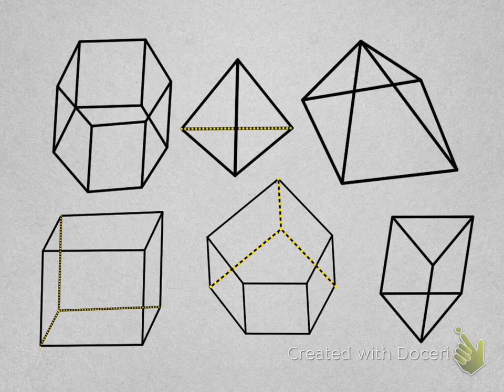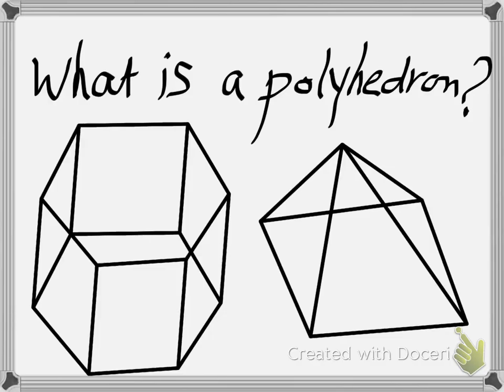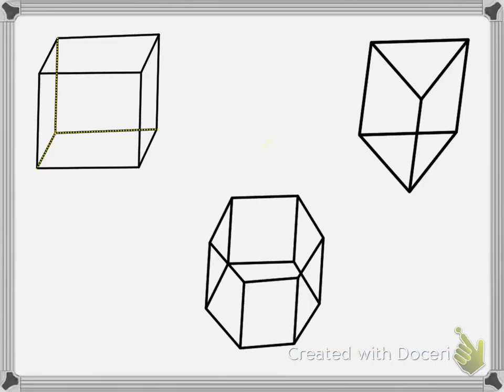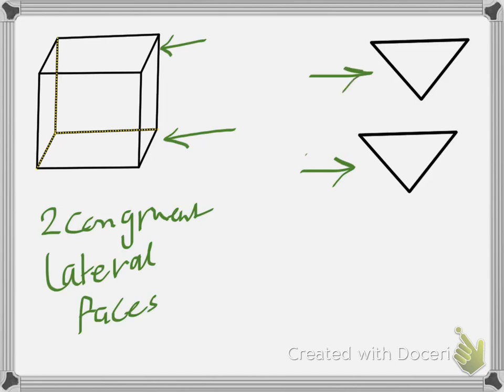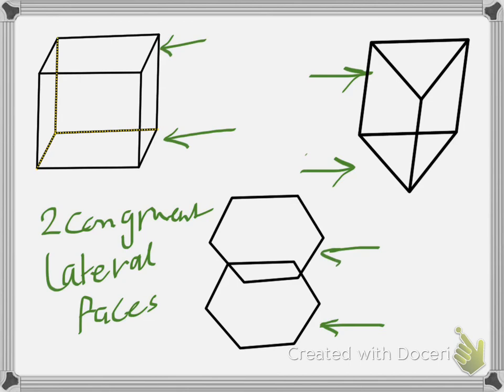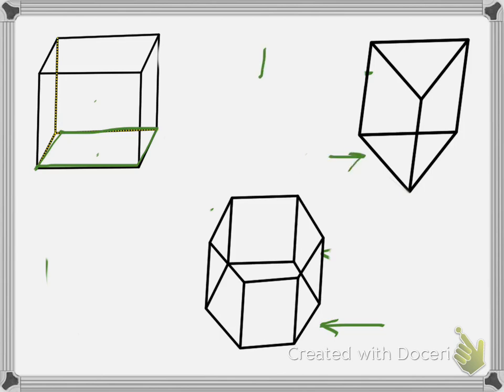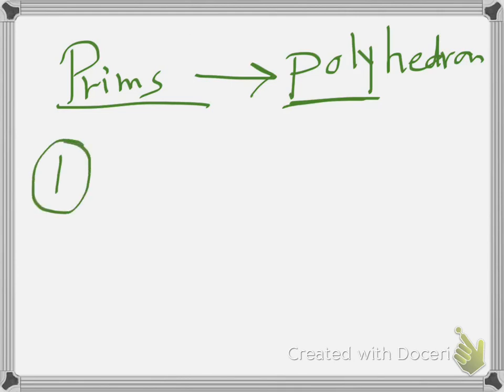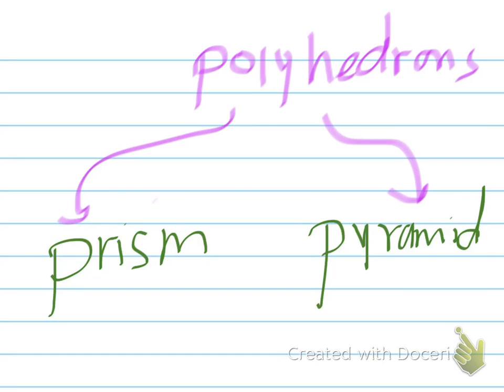polyhedrons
Can you name two polyhedrons that you've seen today?
💭How many sides does your polyhedron have